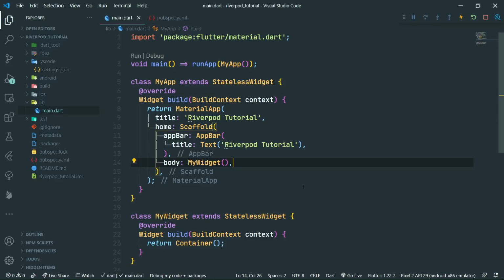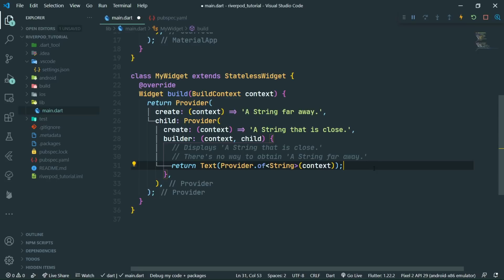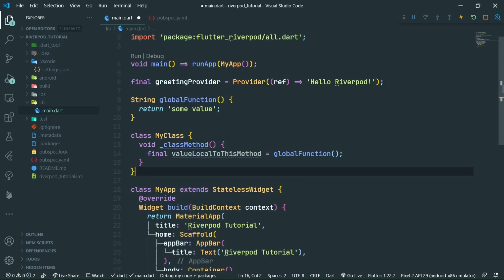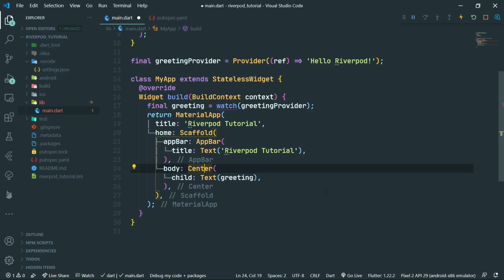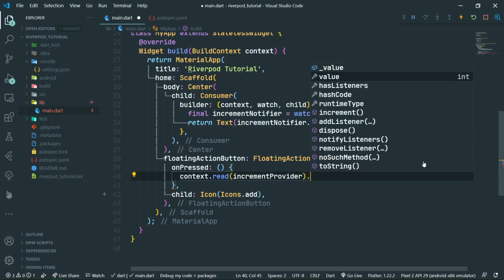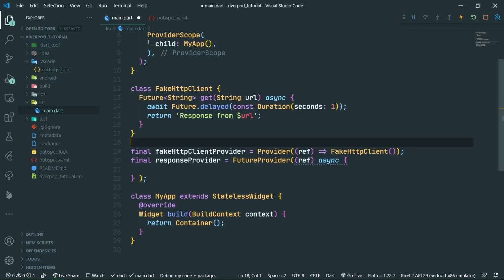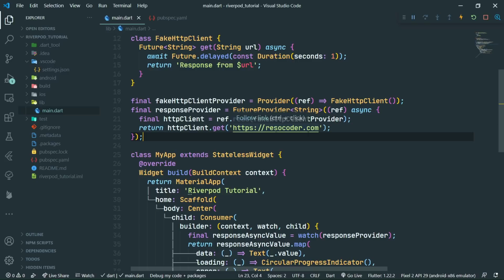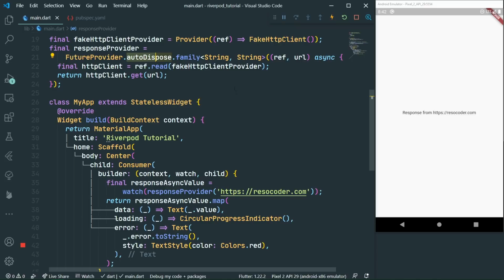Flutter Riverpod Tutorial - The Better Provider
Riverpod is the response to all the insufficiencies of other dependency injection and state management packages for Dart & Flutter apps.  It's quick to get familiar with, maintainable, testable and it's much less error-prone than the other solutions out there. Let's take a look at the core principles of Riverpod.